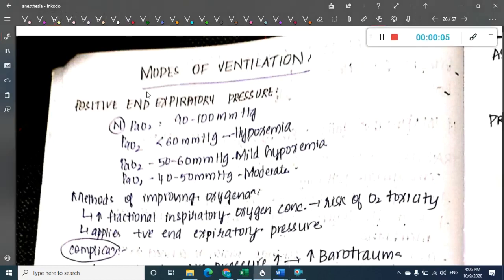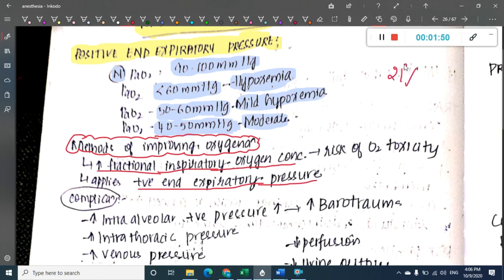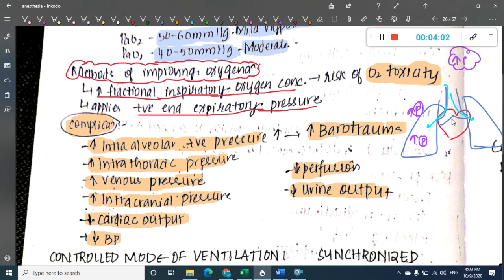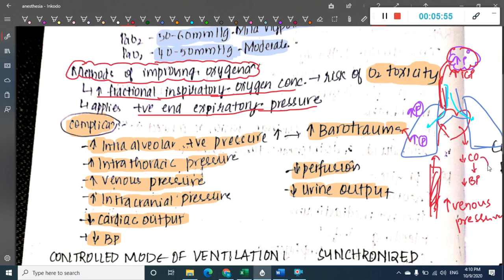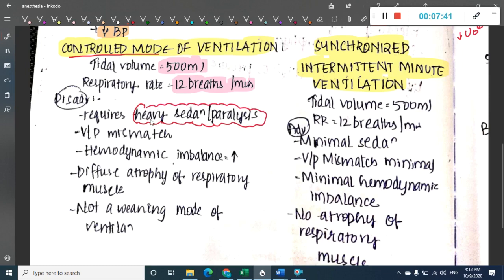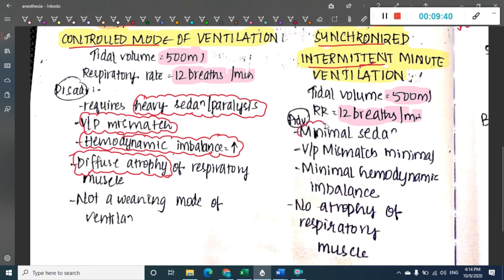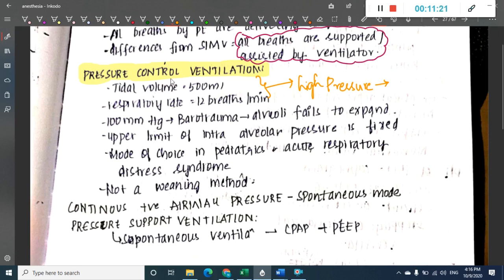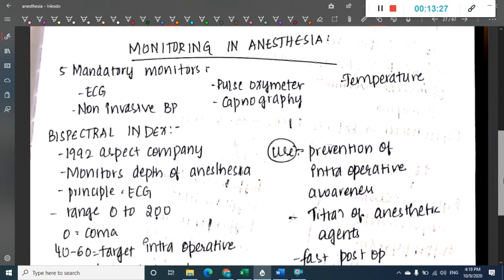modes of ventilation || Anesthesia